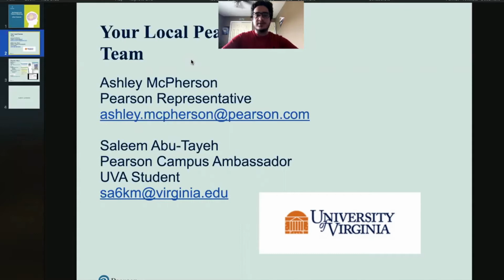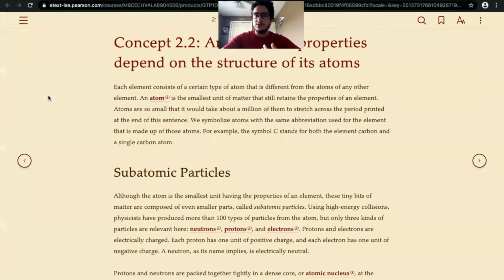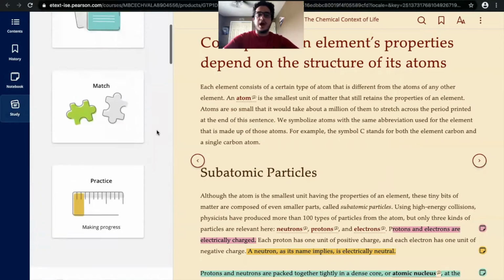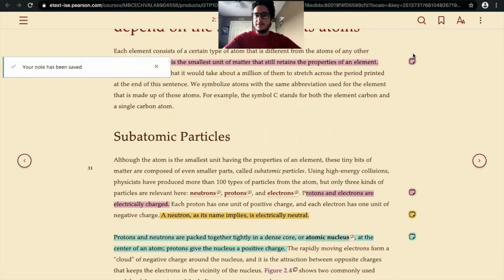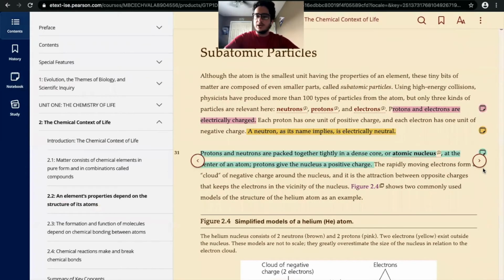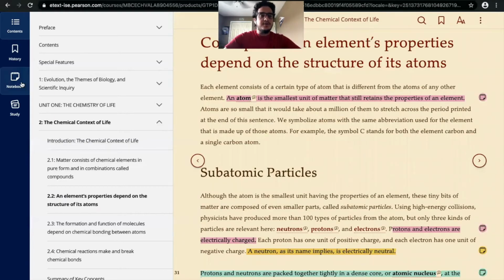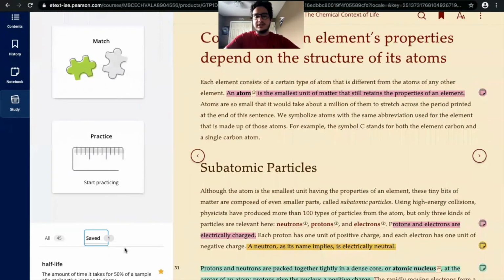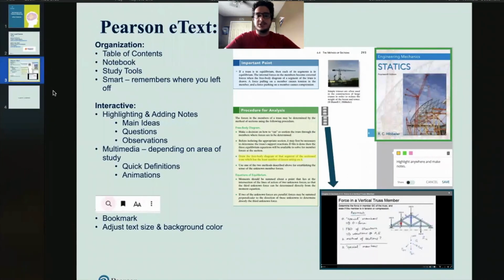Pearson eText Features (Saleem)